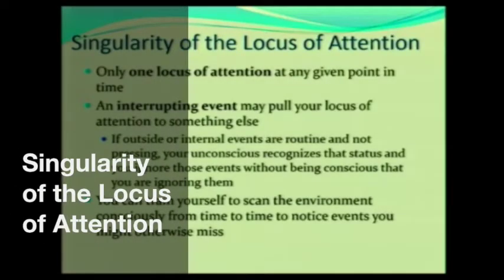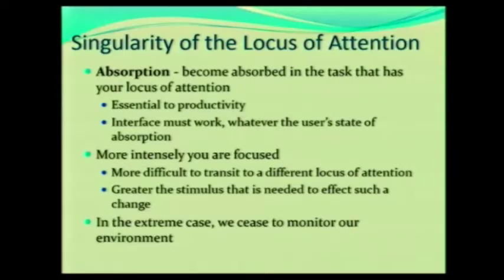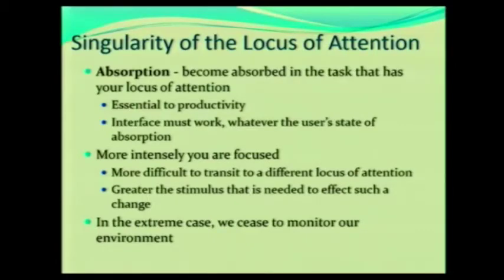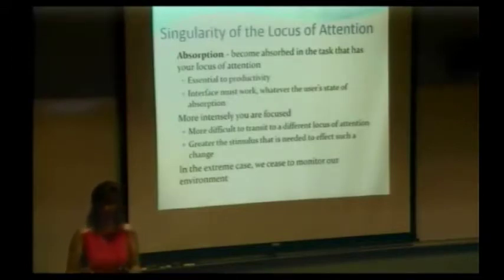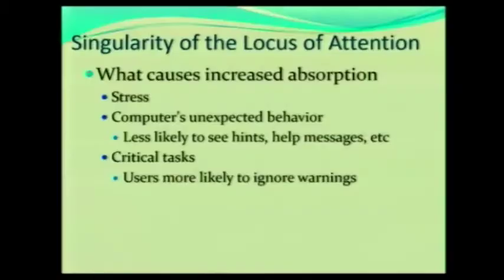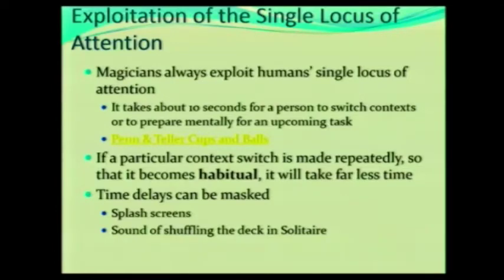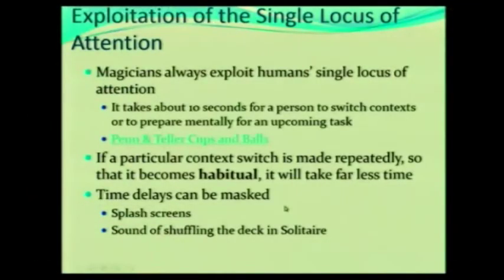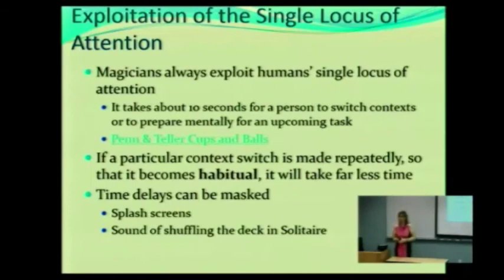Singularity of the Locus of Attention